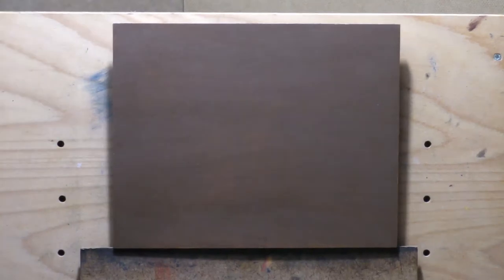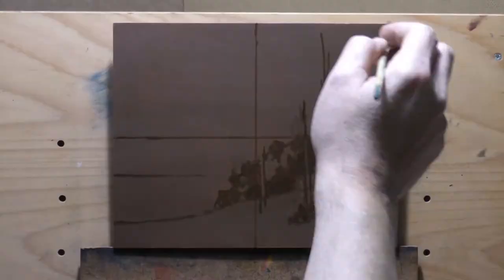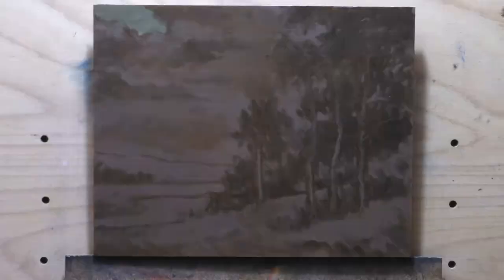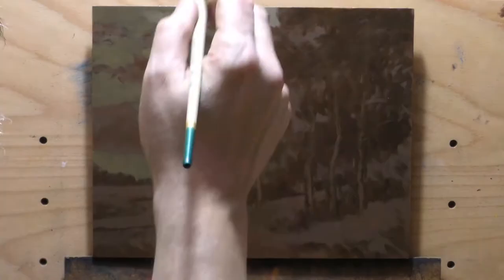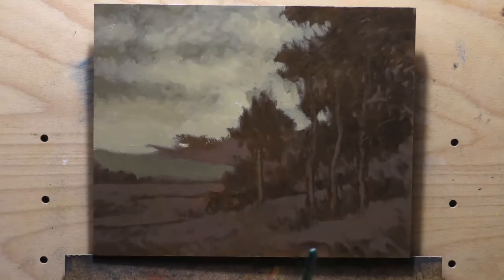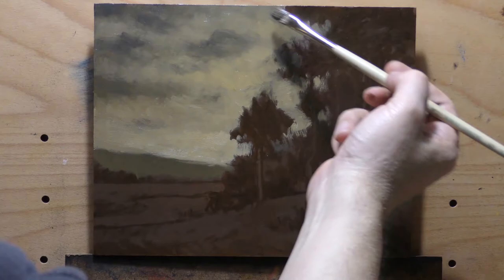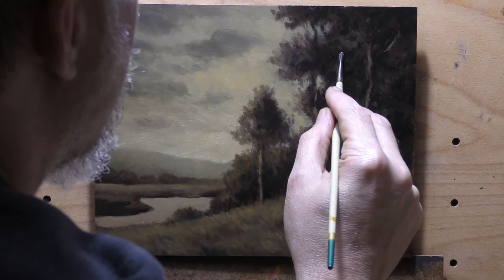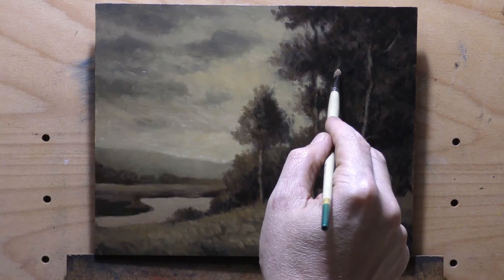Hillside View 8x10 Painting Demonstration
Trees!

#311 Hillside View 8x10 4k 15 min 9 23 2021